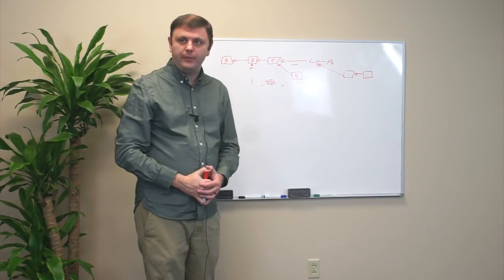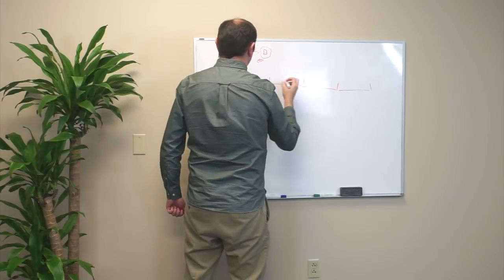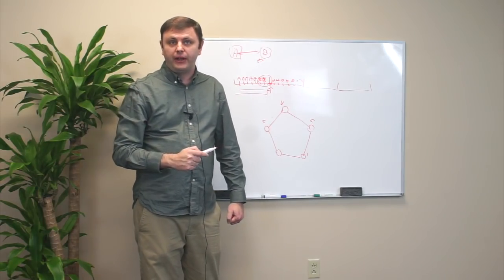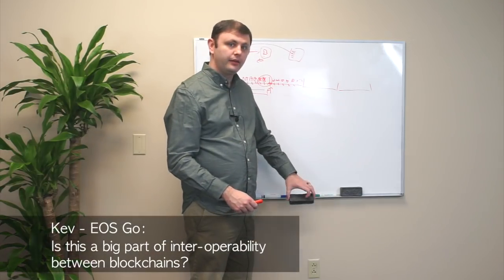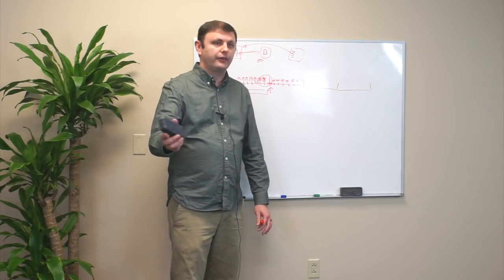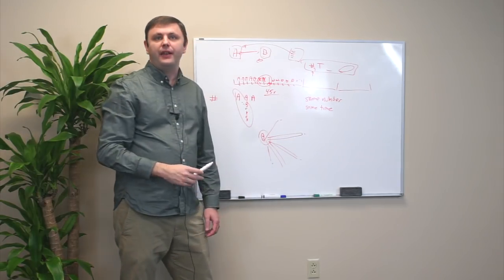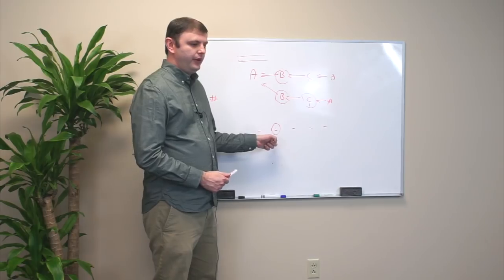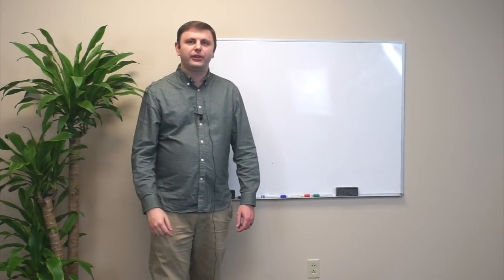EOS: Explanation of New BFT+DPoS w/ Daniel Larimer - Part 2 of 2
Daniel Larimer, CTO of BlockOne, goes more in depth to explain the new BFT-DPoS solution for EOS; he even compares the EOS implementation of BFT with another well-known implementation.

This is part 2 of Dan's DPOS/BFT instructional videos.

Dan describes how DPoS/BFT will allow blocks in EOS to achieve 99.9% finality in 0.5 seconds, with absolute finality every 2 seconds or better. This will allow dapps to provide a seamless user experience, a key step in bringing blockchain adoption to a wider audience.

Dan has another instructional video and an interview with EOS Go coming in the next few weeks.

EOS Go Admins: Kev, Bluejays
Editor in Chief: Jenny (@topkpop on steemit)

Daniel Larimer
Thomas Cox
block.one
Sam Sapoznick
Paul Atreides (Matt)

Go EOS!